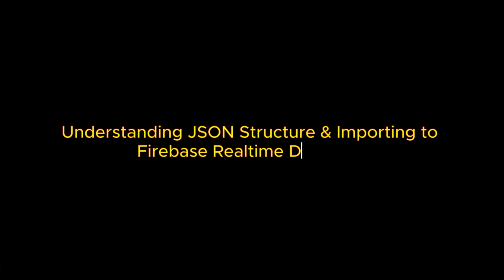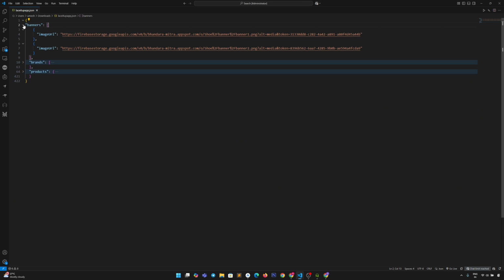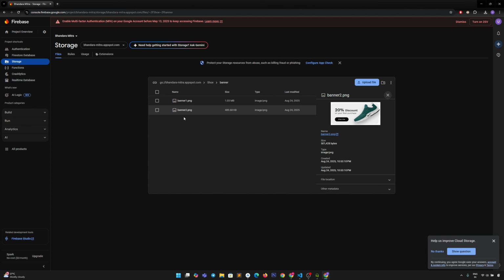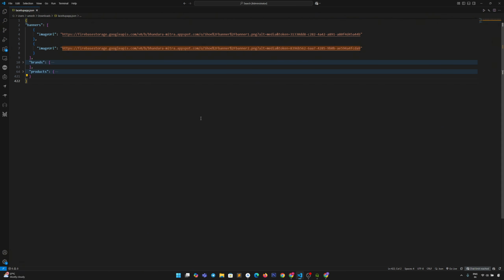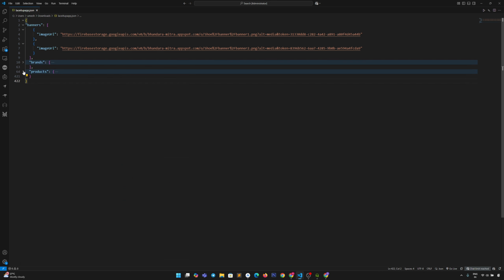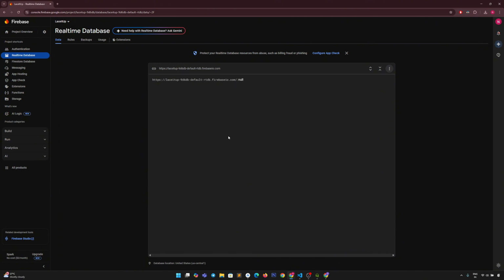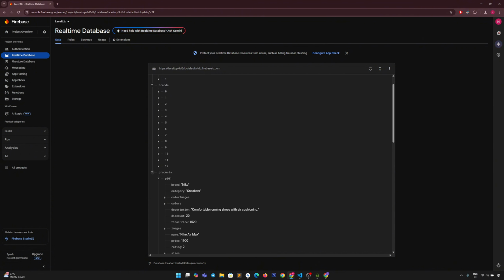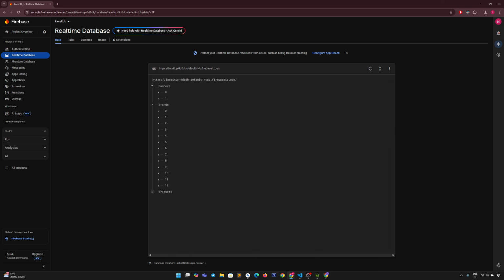14. Understanding JSON Structure & Importing to Firebase Realtime Database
📊 Understanding JSON Structure & Importing to Firebase Realtime Database

In this video, we’ll break down the JSON data structure and learn how to properly import it into Firebase Realtime Database for our app. 🚀

You’ll learn:
✅ Basics of JSON format and hierarchy
✅ Structuring data for Firebase Realtime Database
✅ Importing JSON files into Firebase Console
✅ Best practices for organizing scalable data
✅ Preparing your database for seamless app integration

By the end, you’ll have a clear understanding of JSON + Firebase and a solid database setup ready to connect with your Android app. 🔥